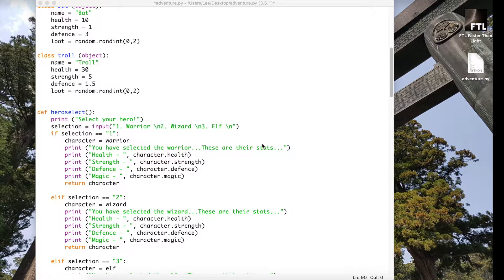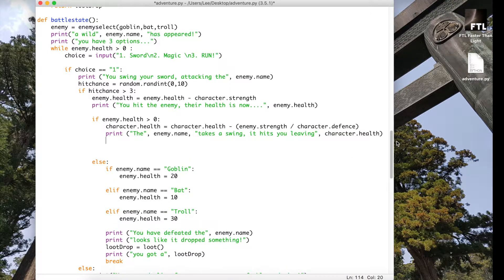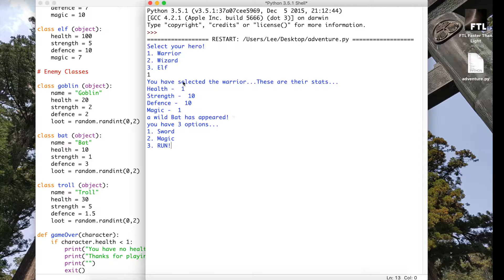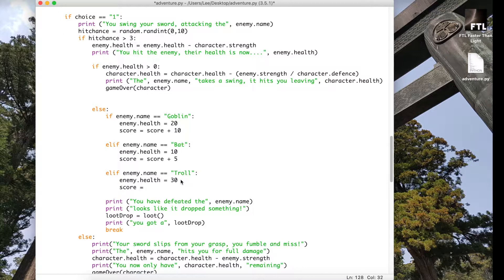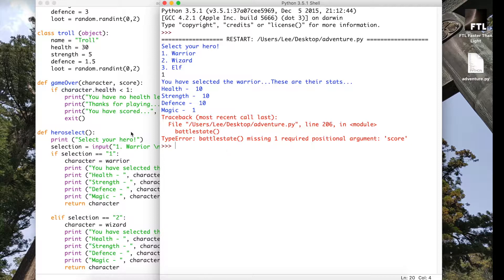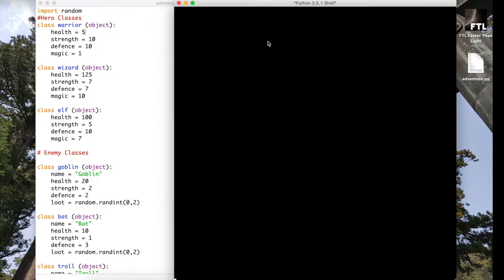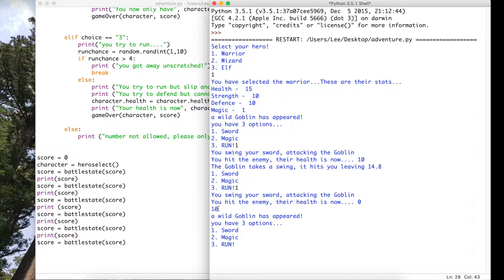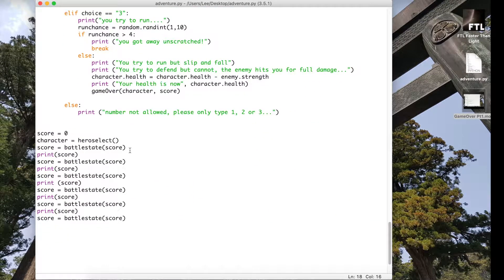Python Text adventure [EASY!] - Part 6 - Game Over